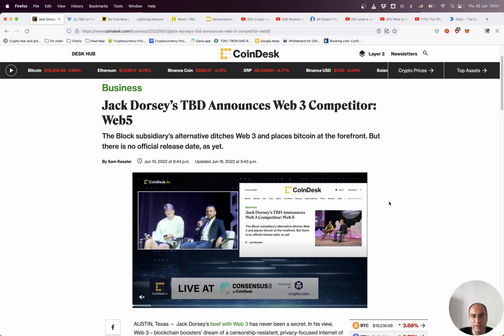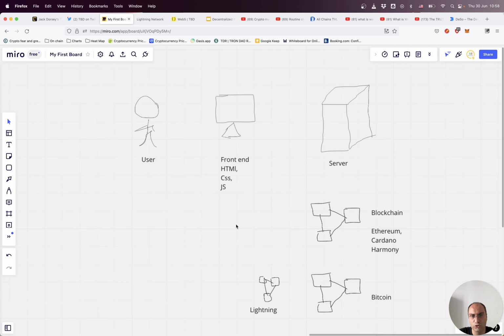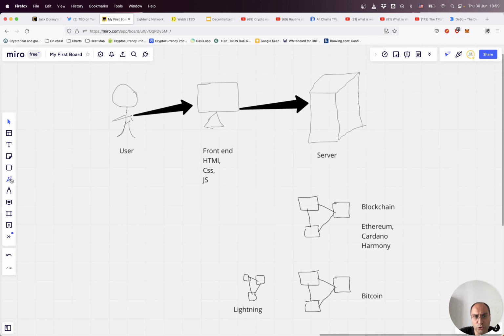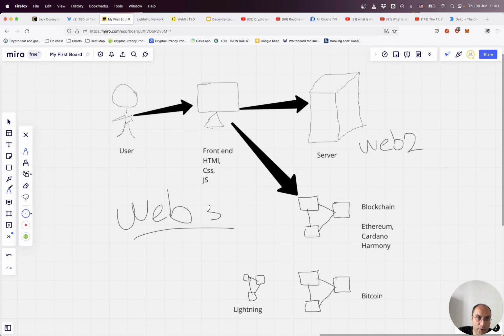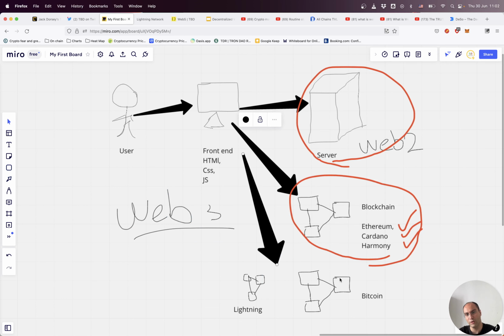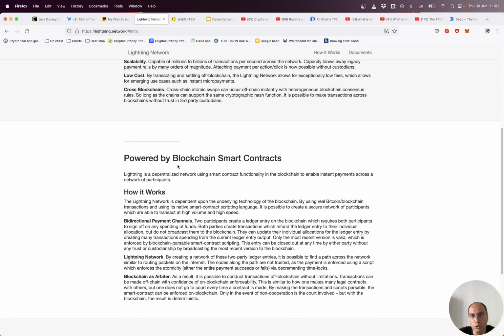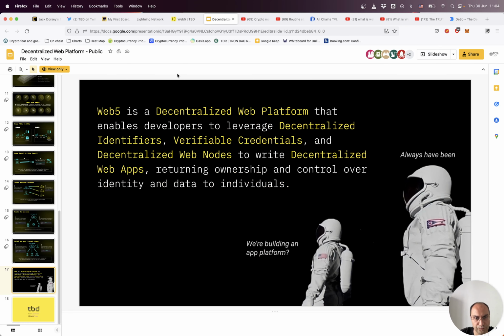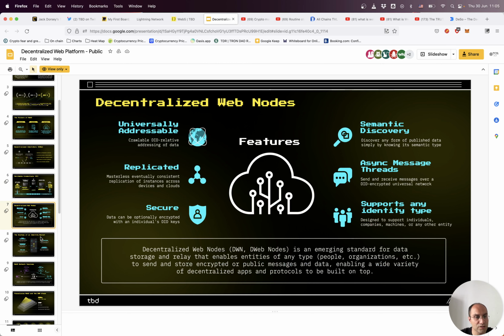What is WEB5? WEB5 Explained For Beginners!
What is web 5 and why become trend and many people talk about it.

What’s up in the crypto world?
In this play list I will share eye catching topics which I found interesting in less than 10 minutes.
This content usually publish daily or twice a day.

If you think this content worth I appreciate to share it.

And then sit back and enjoy an informational binge session watching my other how-to videos on crypto, blockchain.

⚠ This video is for information/entertainment purposes only ⚠ All my videos are strictly personal opinions.

There are multiple strategies and not all strategies fit all people.

FOLLOW ME ON ALL MY CHANNELS!! 📢